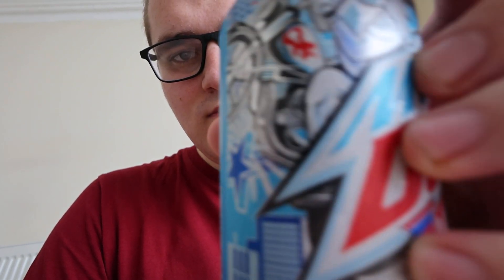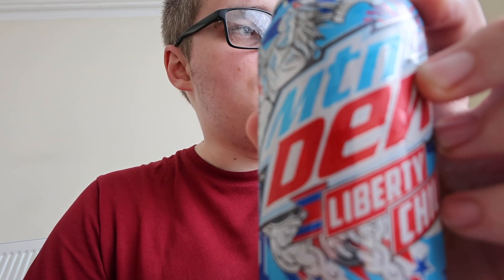Taste Test - Mountain Dew Liberty Chill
(the first video recorded with my new Canon camera)

Well, PepsiCo brought back Liberty Brew, which I was never a major fan of (mainly as it tasted like Diet Mountain Dew), as part of their 2024 summer promotion - alongside the new flavors Freedom Fusion and Star-Spangled Splash.

I finally found it in the import stores, so here is my thoughts on it... again!